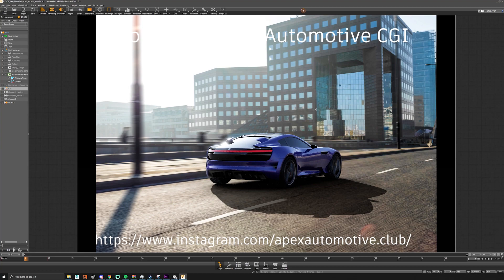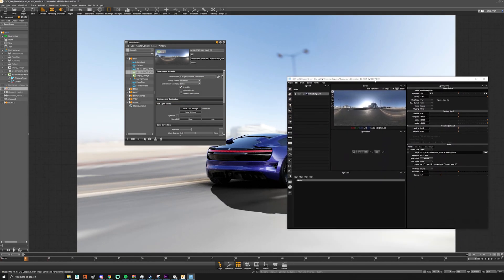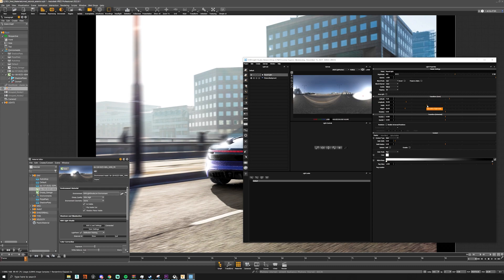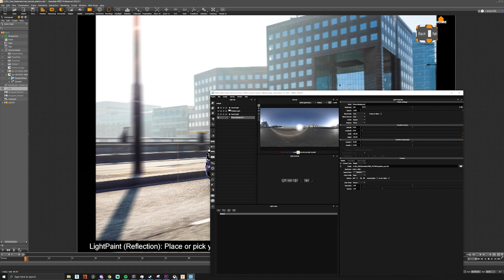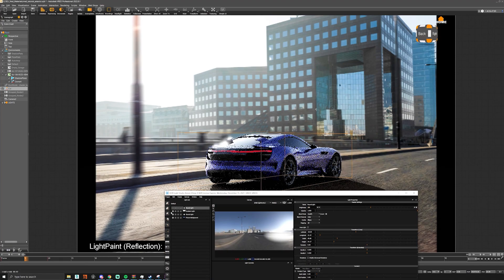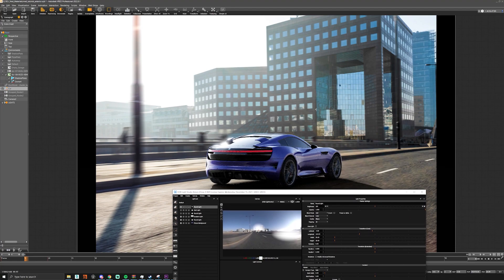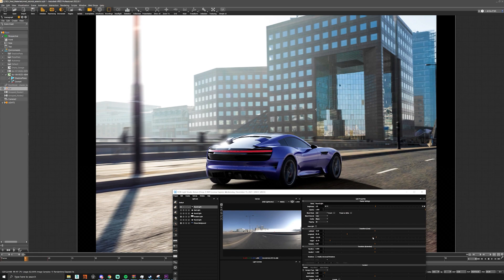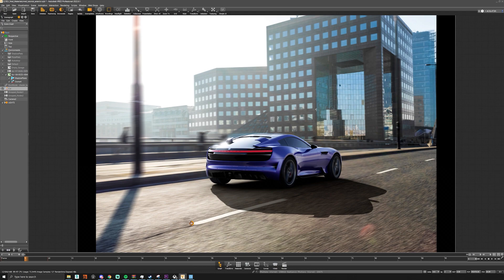VRED Tutorial 07 Outdoor with HDR Light Studio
In this Tutorial you will learn how to setup and render a car in an outdoor environment using HDR Light Studio.